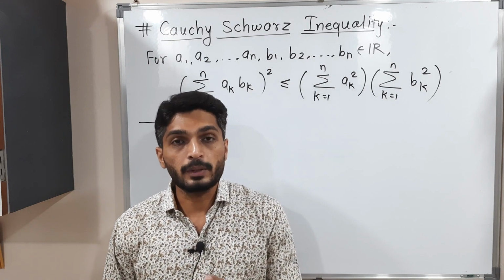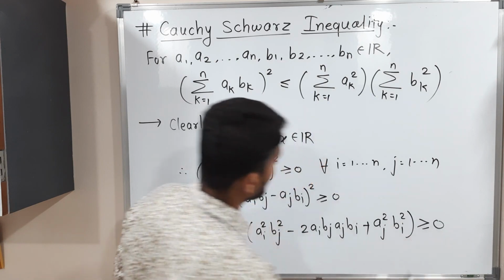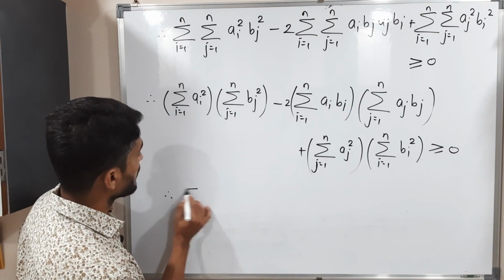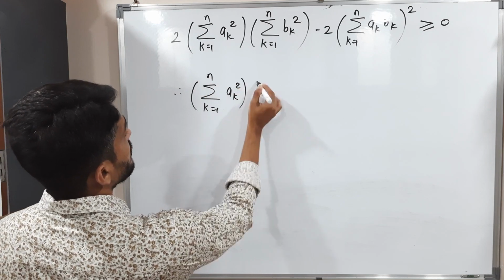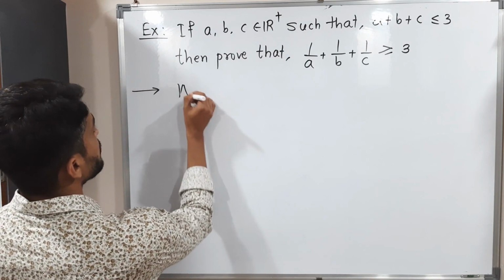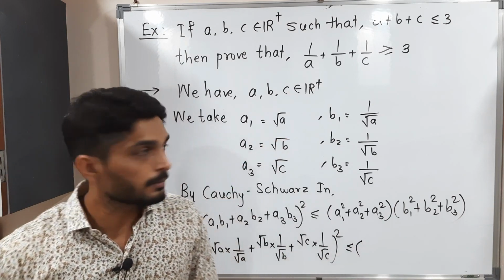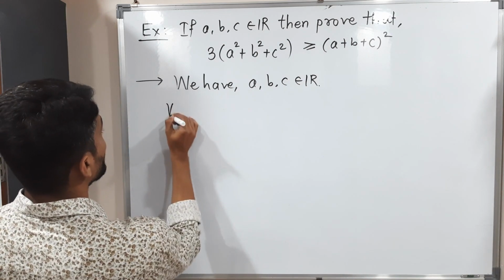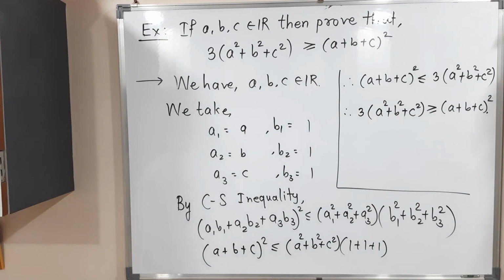Calculus I - Unit 1 - Lecture 36